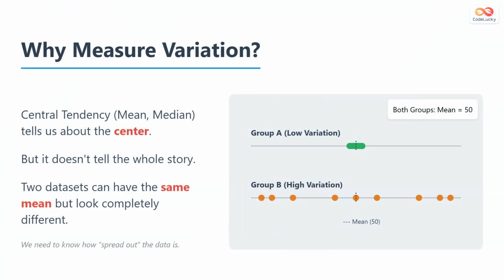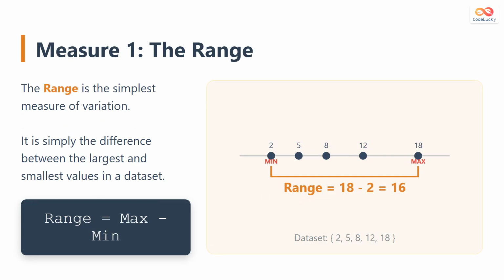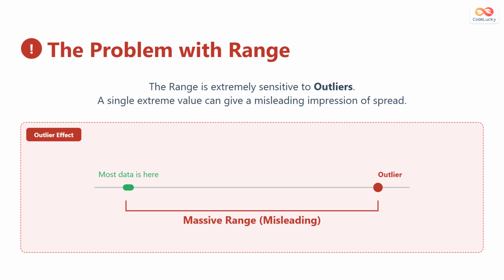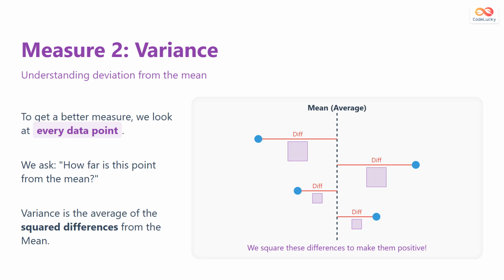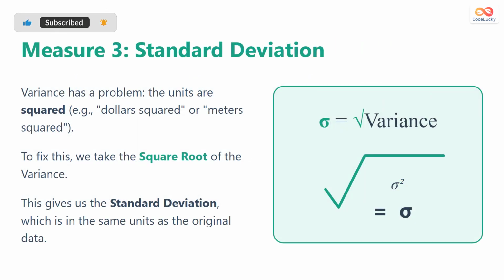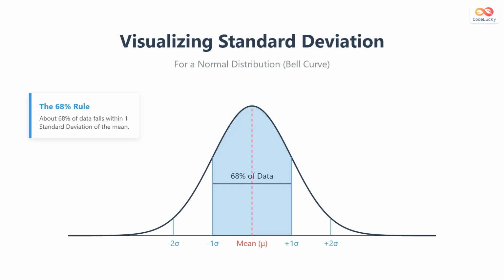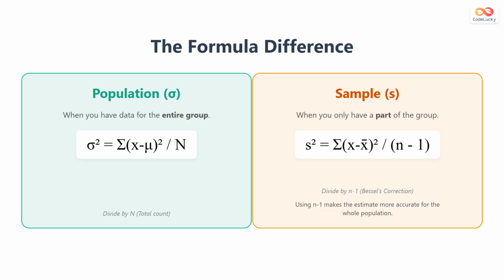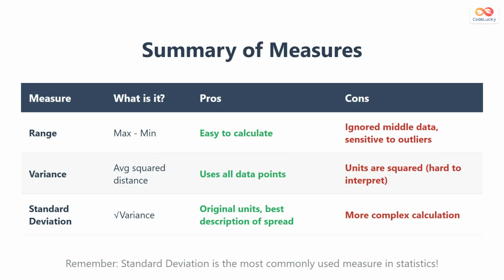Measures of Variation Explained: Range, Variance & Standard Deviation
Learn the fundamentals of statistical dispersion in this beginner-friendly guide! 📊

In this video, we break down the three key measures of variation: Range, Variance, and Standard Deviation. Understanding how spread out your data is acts as a crucial skill in statistics and probability.

What you will learn:
🔹 Why the Mean isn't enough to understand your data
🔹 How to calculate the Range (and why it can be misleading)
🔹 The concept behind Variance and why we square the differences
🔹 How Standard Deviation relates to Variance and why it's the most popular measure
🔹 The difference between Population and Sample formulas (N vs n-1)

Perfect for students, beginners, or anyone looking to refresh their math skills! 🎓

Chapters:
00:00 - Measures of Variation
00:17 - Why Measure Variation?
00:42 - The Range
01:02 - The Problem with Range
01:28 - Measure 2: Variance
01:47 - Calculating Variance
02:10 - Measure 3: Standard Deviation
02:34 - Visualizing Standard Deviation
02:58 - Population vs Sample
03:20 - Summary of Measures
03:44 - Outro